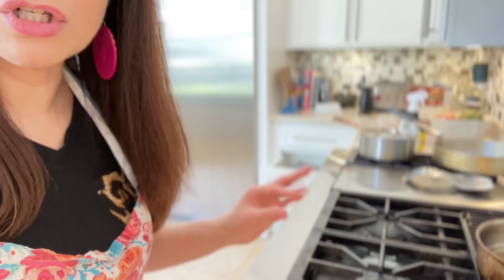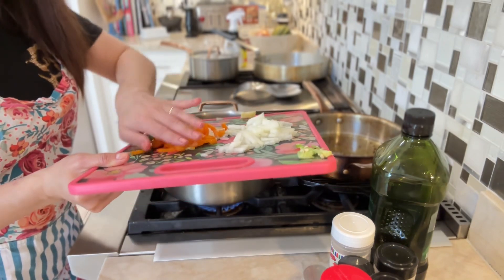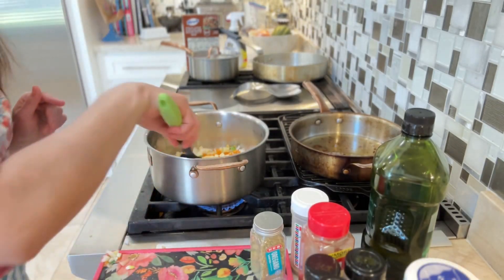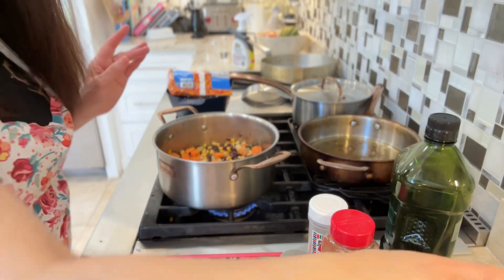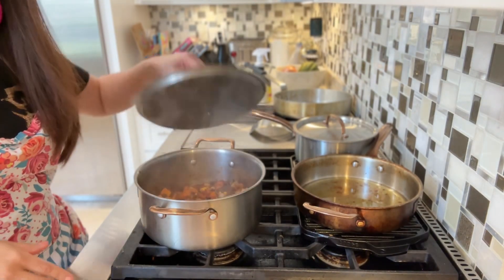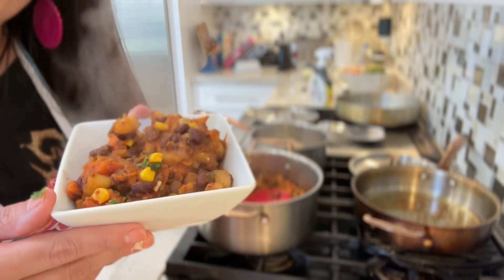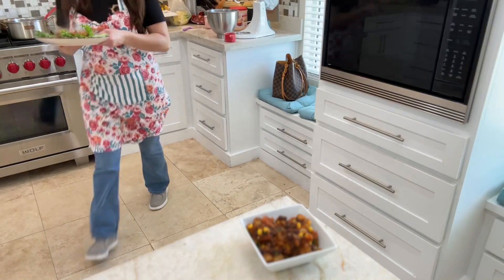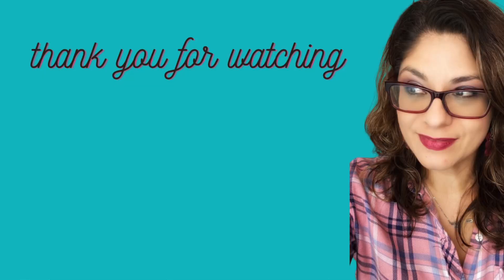Daniel Fast Friendly Meal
Hey friends! Here is a Daniel Fast Friendly Meal I have during a Daniel Fast and actually have throughout the year.
 Olive oil About 2 tablespoons for sautéing
1 large potato diced
1/2 large onion diced
1 jalapeño seeded and diced
1 bell pepper diced
1 can black beans
1 cup corn
1 bag of frozen sweet potato steamed
Brown rice (follow cooking instructions on box)

Season to your liking
Sea salt
Onion powder
Garlic powder
Ground cumin
Chilli power
Ground white pepper
Dried Oregano
Cayenne Pepper